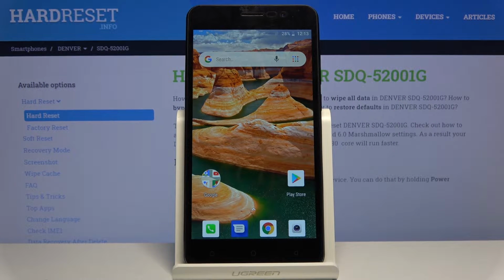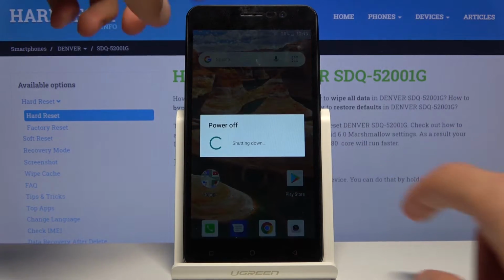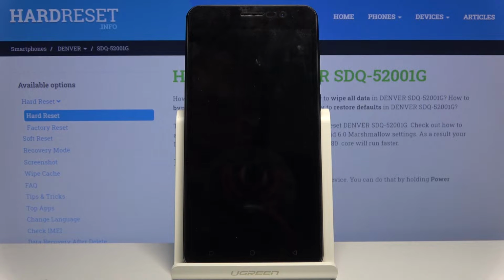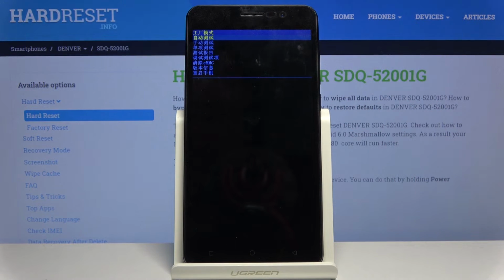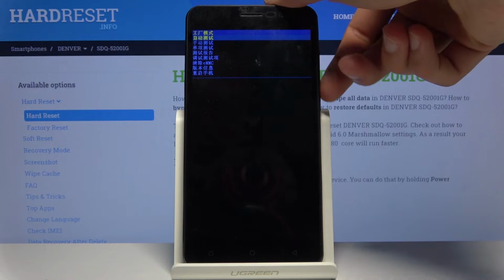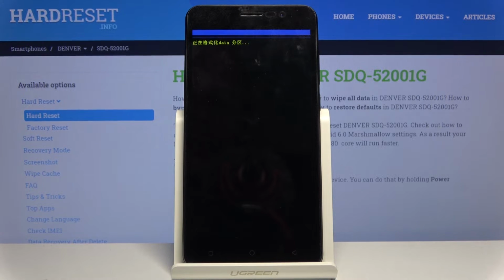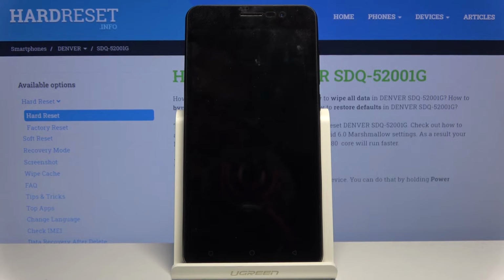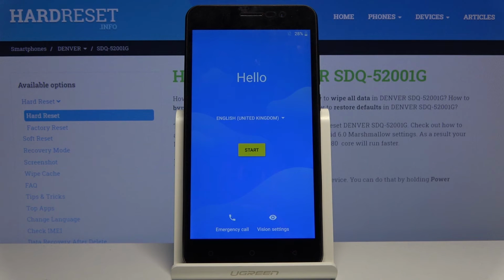How to Hard Reset DENVER SDQ-52001G - Remove Password by Factory Mode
Learn more info about DENVER SDQ-52001G:
In this short tutorial, you can find out how to Hard Reset DENVER SDQ-52001G using Factory Mode. Easily, just by following the presented steps, you will be able to Master Restore your device. We try very hard to shoot high-quality videos on interesting topics.

How to Hard Reset DENVER SDQ-52001G? How to Factory Reset DENVER SDQ-52001G? How to Restore DENVER SDQ-52001G? How to Master Rest DENVER SDQ-52001G? How to delete Data from DENVER SDQ-52001G? How to wipe Data in DENVER SDQ-52001G? How to Format DENVER SDQ-52001G? How to Restore DENVER SDQ-52001G? How to get into Factory Mode in DENVER SDQ-52001G? How to skip Password in DENVER SDQ-52001G? How to bypass Password in DENVER SDQ-52001G? How to remove Screen Lock in DENVER SDQ-52001G?